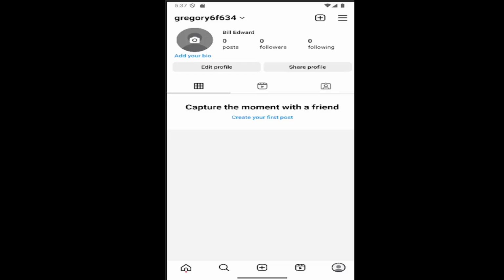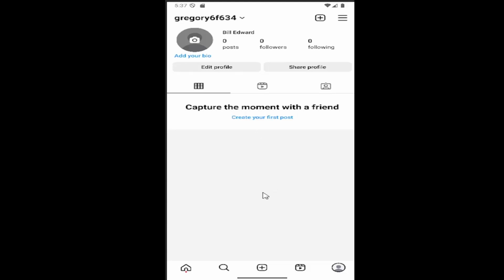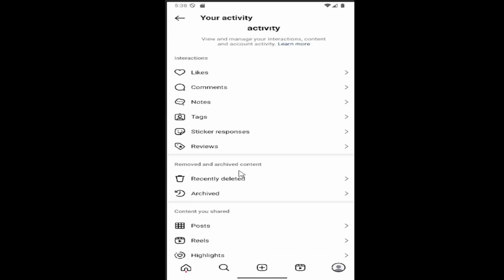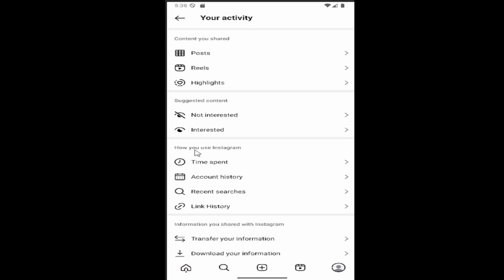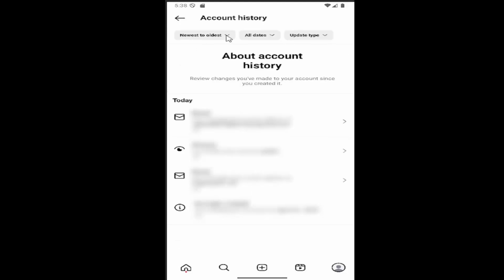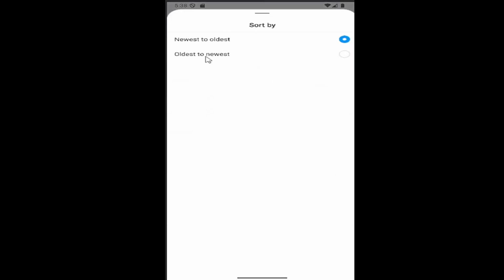How to Find Instagram Account Creation Date (Tutorial)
This tutorial explains how to find your Instagram account creation date, allowing you to track when you first joined the platform. While Instagram doesn’t directly display the account creation date, you can find this information through your account's data download feature. The guide highlights how to request a data report, which includes details about your account, such as when it was created. It also provides step-by-step instructions on how to download and view your account information, ensuring you can easily access your account's creation date.

Issues addressed in this tutorial:
how to find Instagram account creation date
how to find out Instagram account creation date
can you find out when Instagram account was created
how to check the date an Instagram account was created
date of Instagram account creation
how to find out when Instagram account was created
Instagram account creation date checker
how to find Instagram creation date
Instagram creation date checker
how to find the creation date of an Instagram account
can i find out when an Instagram account was created